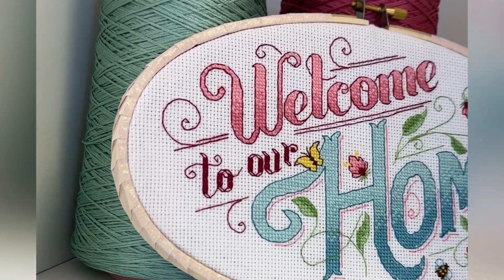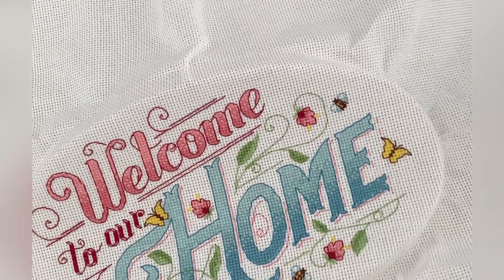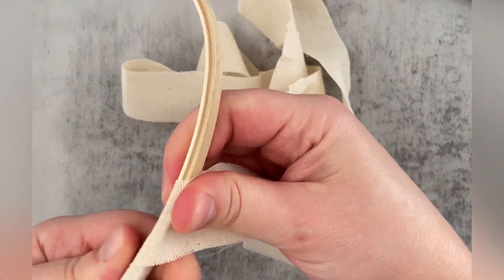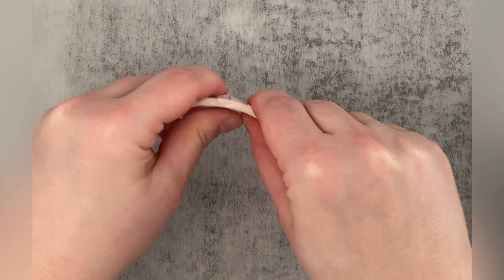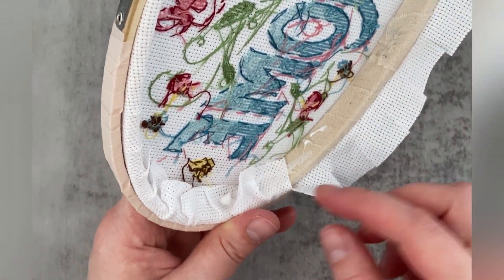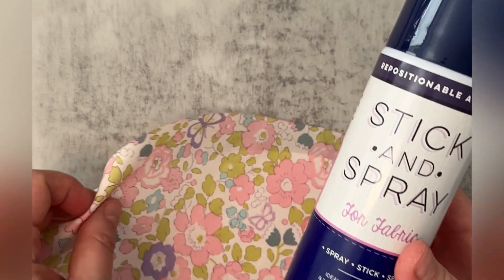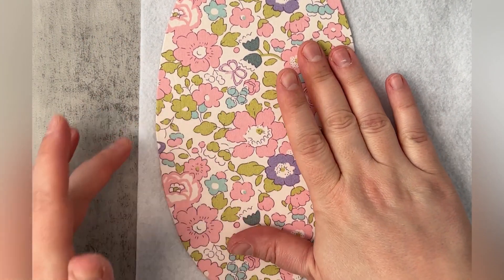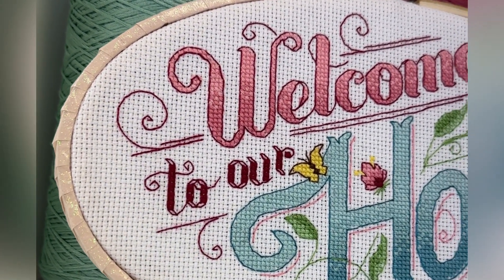How to Finish a Decorative Cross Stitch Hoop - Quick & Easy FFO Cross Stitch Tutorial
In this video, we are taking you step-by-step through a beginner friendly tutorial on how to finish a cross stitch hoop with a lovely decorative backing. We have used Liberty fabric to give our project that extra special touch. In less than 30 minutes, you can have a beautiful decoration for your own home or a perfect gift for someone special. We hope you enjoy creating and crafting with us! ❤️

Project used for this finishing video:
'Welcome to our Home' by Emma Congdon (Stitchrovia) for January 2024 Cotton and Twine cross stitch subscription box,

TOOLS AND MATERIALS:

The following finishing tools and materials have all been tried and tested over months/years and we can very much recommend these for your own cross stitch finishing. All these products are sourced from Amazon UK as that is where we are located - if you are not in the UK, we'd recommend copying the product name and searching your local Amazon, or local craft stores if available where you are located.

Wool ironing pad - part of ta set complete with large/small ironing pad, silicone iron holder and much more
Small quilting iron by The Quilted Bear
Acid free mountboard
Black and white felt sheets (set)
Natural calico fabric

Aleene's Tacky Glue (acid-free)
Stick & Spray fabric glue (repositionable and permanent both available)

What’s included in our Cotton & Twine subscription box?
 ✨ full cross stitch kit - pre-sorted DMC threads, large print pattern (in black&white and colour) + 16ct Aida or 32ct linen by @zweigartneedleworkfabrics
 ✨ finishing items + written finishing instructions PLUS NEWLY also a full YouTube finishing tutorial
✨ sweet treat 😍
✨ decorative or useful item (past boxes included notebooks, Easter wooden decor, Christmas ornaments, and many more!)
✨ a Clipper tea bag because a nice cuppa makes everything better - and we are made with ❤️ in England after all 😊

All of this for £20+pp for 16ct Aida box and £22+pp for 32ct linen box - when ordered as a subscription here:

To see our full range of cross stitch and tapestry patterns, please

Thank you so much for visiting and crafting with us ❤️

Happy stitching 🧵